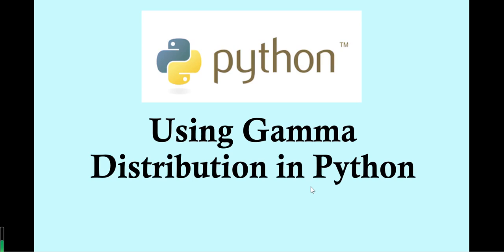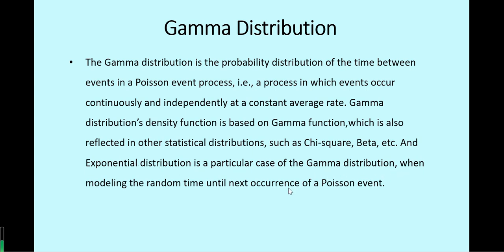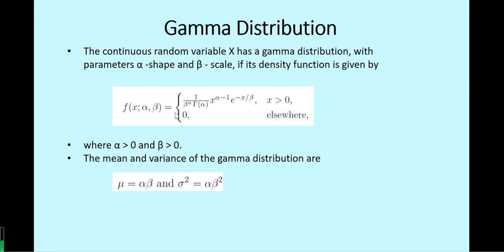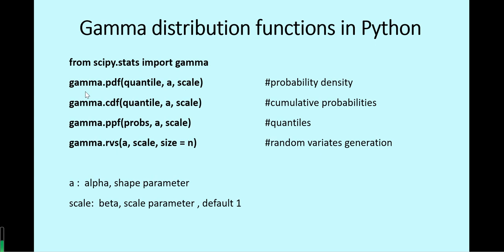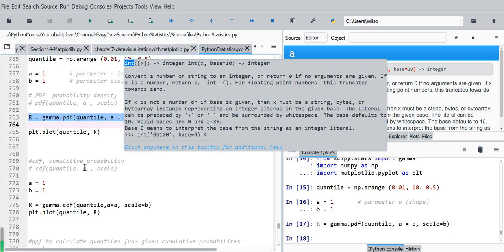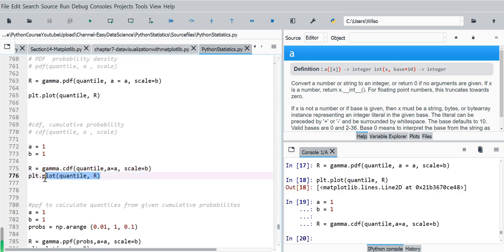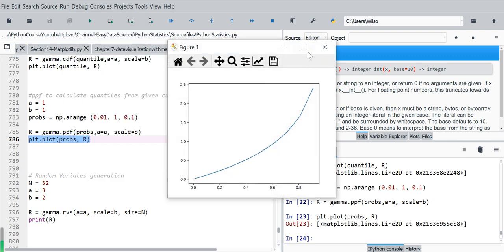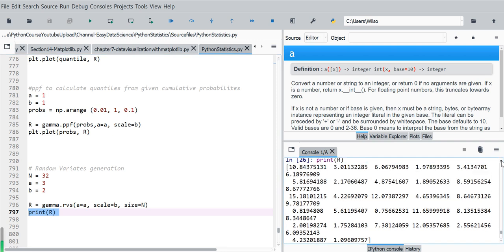Doing statistics using Python programming - Using Gamma distribution in Python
The Gamma distribution is the probability distribution of the time between events in a Poisson event process, i.e., a process in which events occur continuously and independently at a constant average rate. Gamma distribution’s density function is based on Gamma function,which is also reflected in other statistical distributions, such as Chi-square, Beta, etc. And Exponential distribution is a particular case of the Gamma distribution, when modeling the random time until next occurrence of a Poisson event.

The continuous random variable X has a gamma distribution, with parameters α -shape and β - scale.